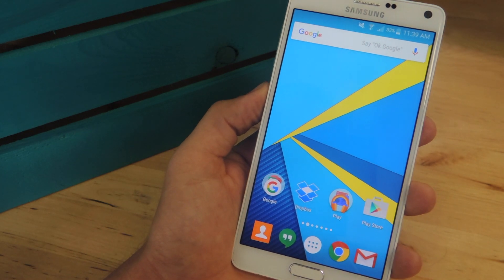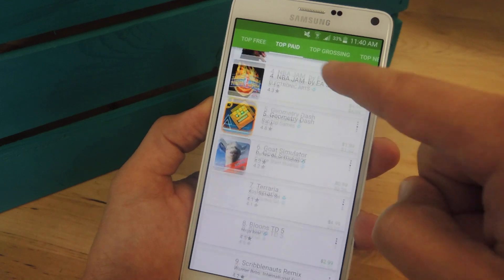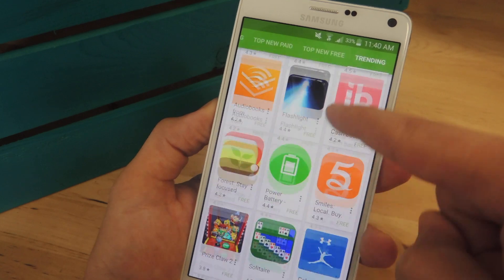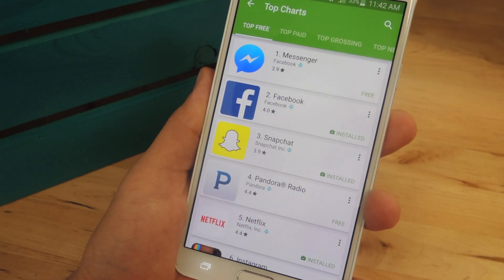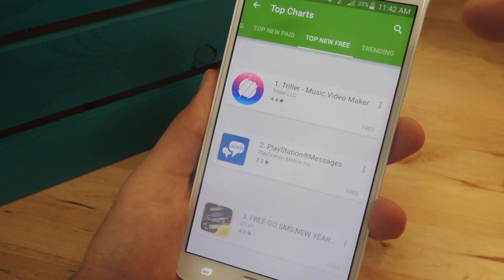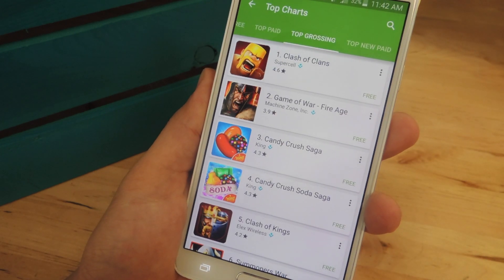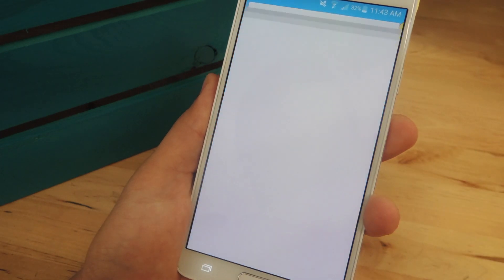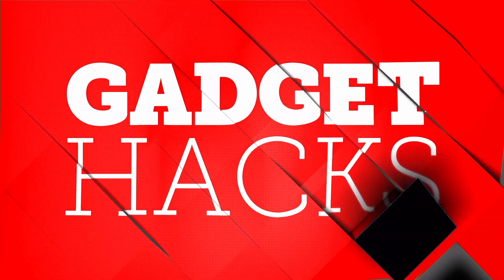Remove Games from the Google Play Store for Better Browsing [How-To]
How to Temporarily Remove Games from the Google Play Store

In this video, I'll be showing you how to find new and  useful apps in the Google Play Store by removing the clutter caused by hordes of games.